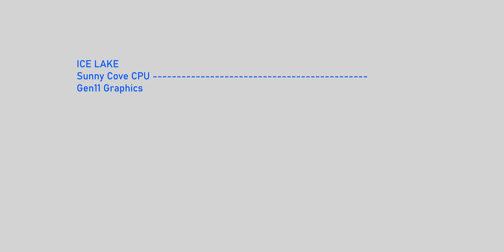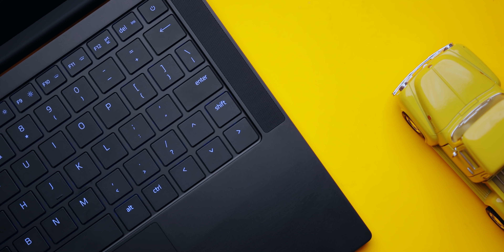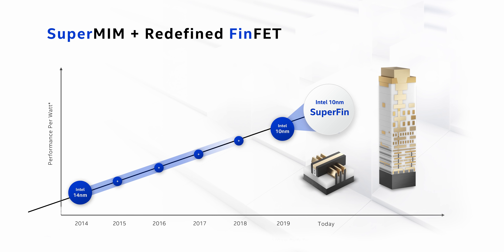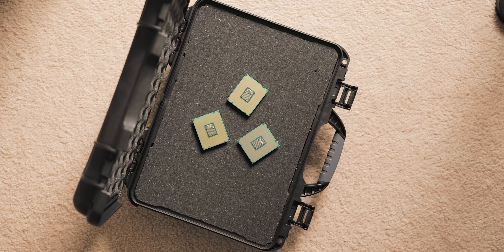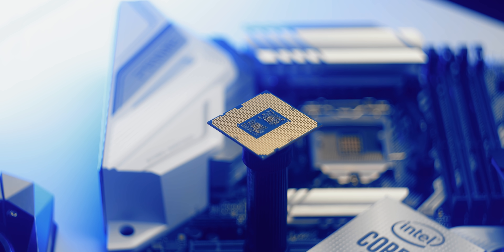Intel i9-10900K - Rocket Lake Steps BACKWARDS!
Intel Rocket Lake S and the i9-11900K are coming soon and with them, more performance in the Intel vs AMD  battle for the best gaming and productivity CPUs in 2021.  To create the i9-11900K Intel took a step backwards in some ways but that might not necessarily be a bad thing.  In this video  we discuss how the i9-11900K stacks up against the i9-10900K and also the i9-11900K vs 5900X benchmarks Intel showed.

be quiet! Pure Base 500DX